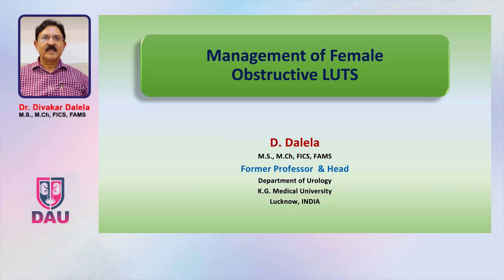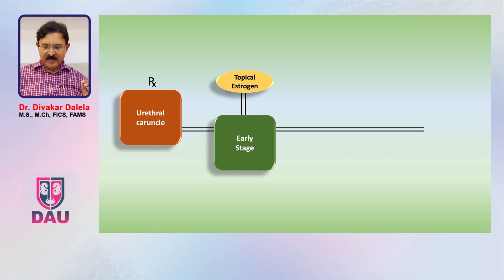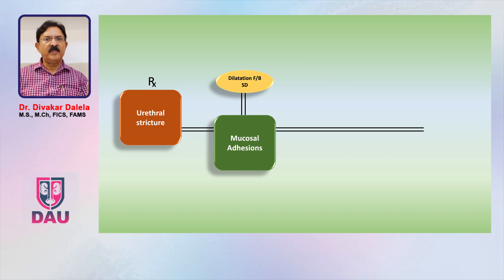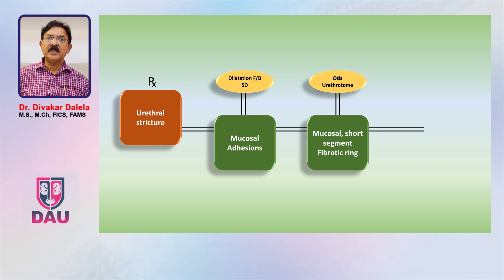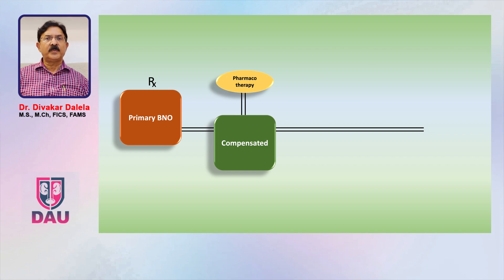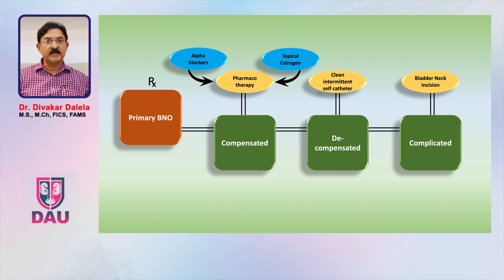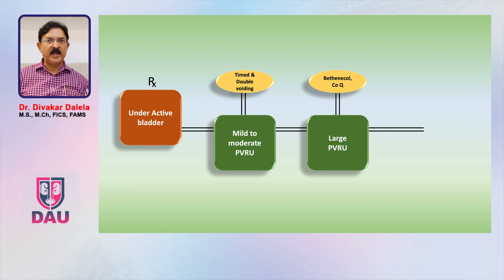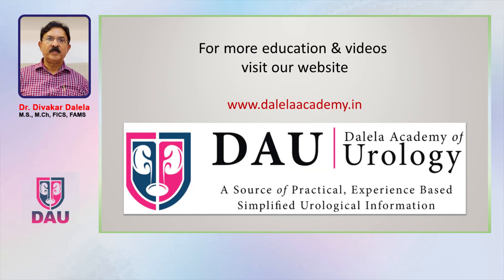Principles of treatment of conditions causing female bladder outflow obstruction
This video lecture explains basic philosophy and principles based on which the treatment of common conditions creating bladder outflow obstruction in females is planned.